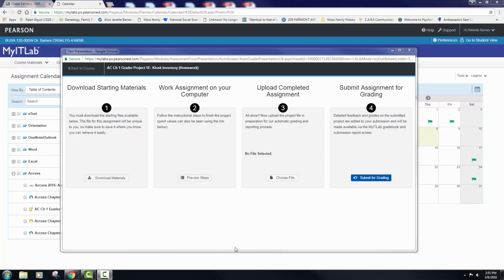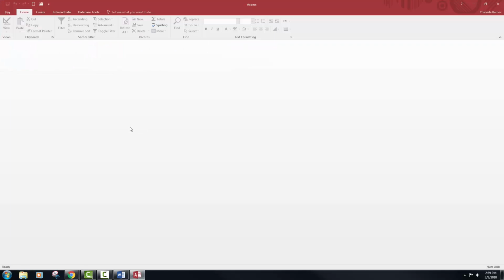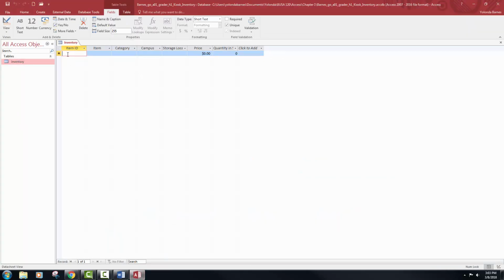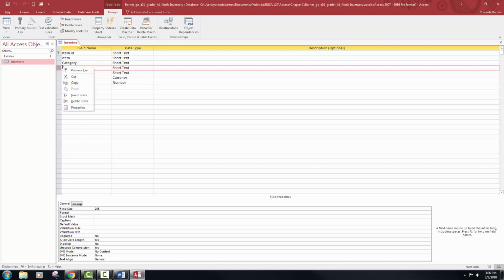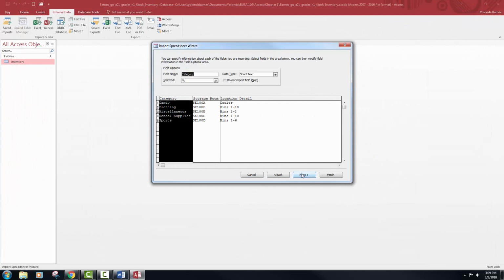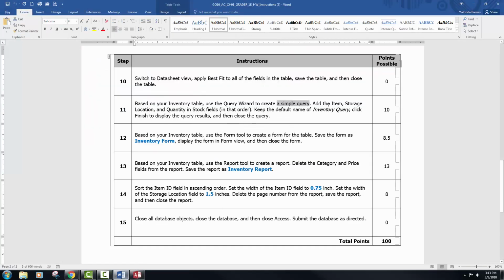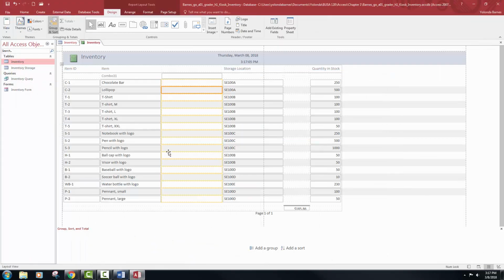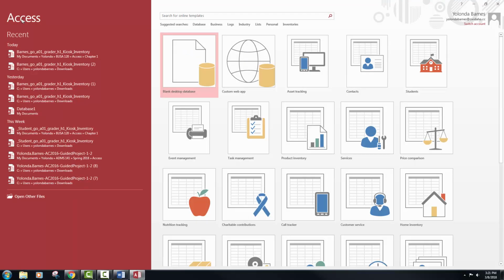BUSA 120 Week 10 Lecture